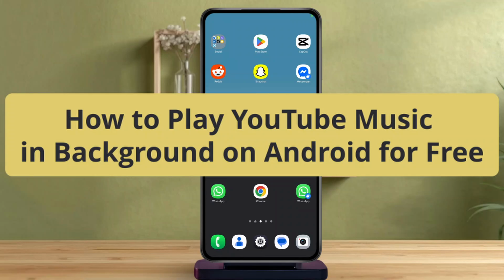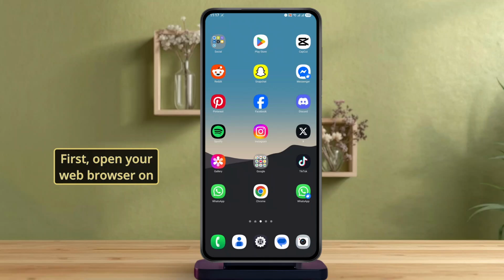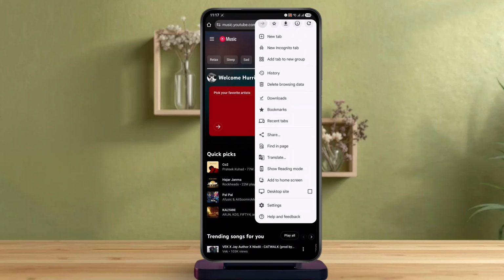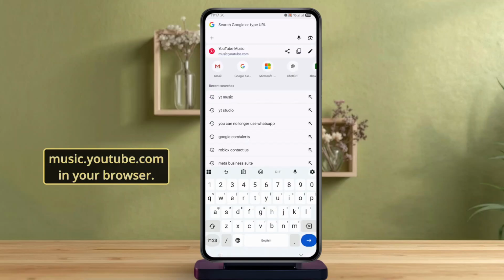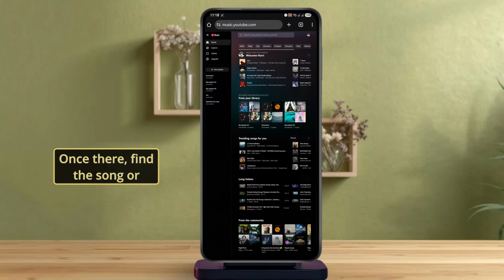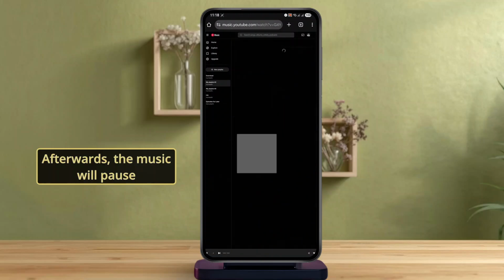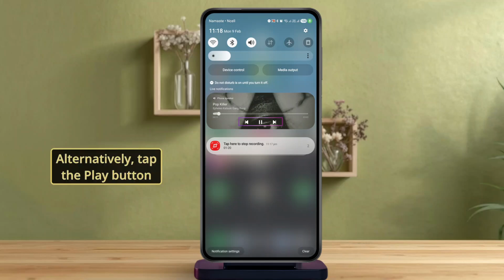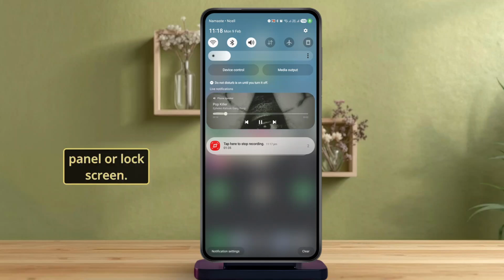How to Play YouTube Music in Background on Android for Free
Learn How to Play YouTube Music in Background on Android for Free with this simple step-by-step tutorial. This guide shows you how to use YouTube Music as an Android music player and enjoy free background music without needing YouTube Premium.

In this video, you'll discover how background play works on Android, explore useful Android apps for music streaming, and learn smart Android tips and tricks to keep your music playlist running while using other apps. We’ll also talk about YouTube features, music downloads, and how to play music offline on your Android device.

Whether you're looking for a free music app solution or practical Android hacks to improve your music streaming experience, this tutorial has you covered.

Timestamps:
0:00 Introduction
0:40 Method to Enable Background Play